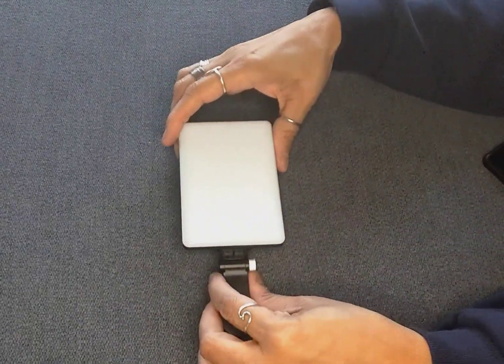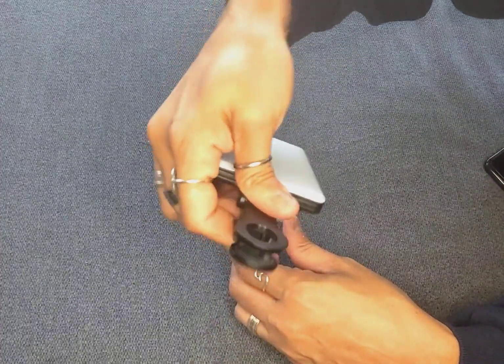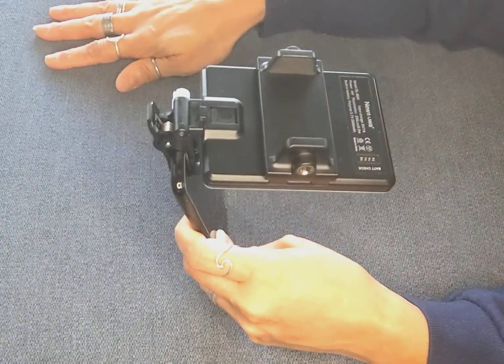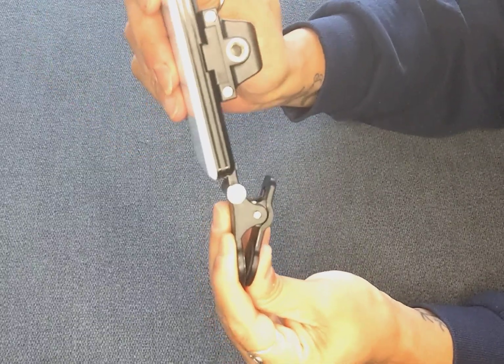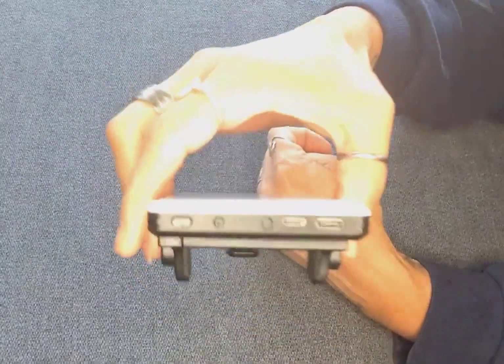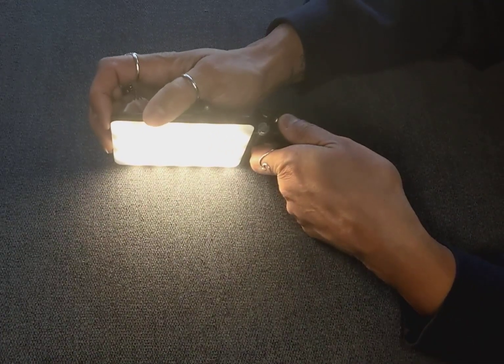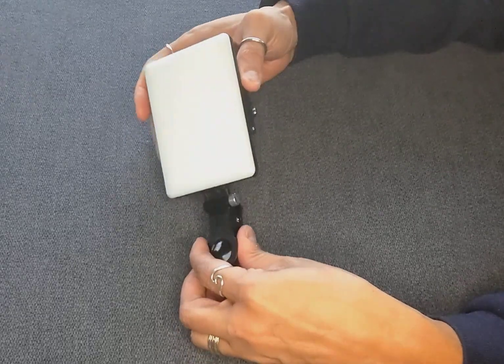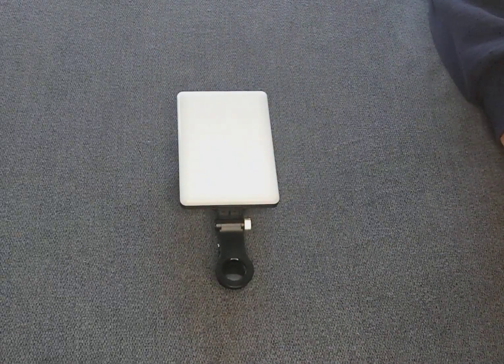Newmowa 60 LED High Power Rechargeable Clip Fill Video Light Review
✅ Current Price & More Info (US)